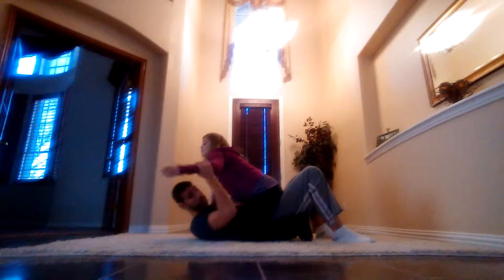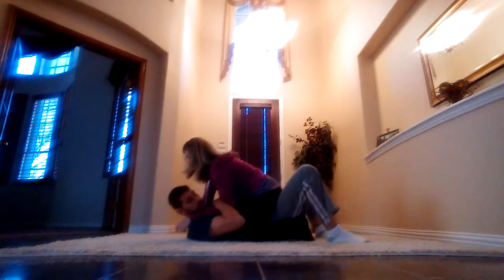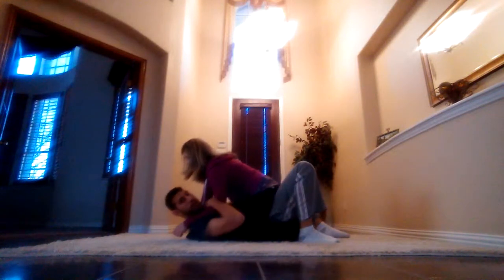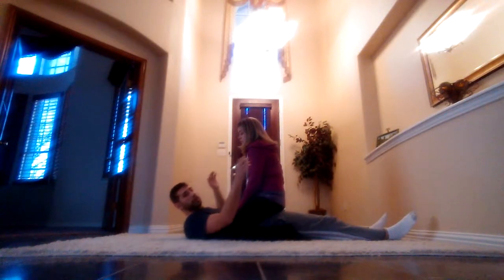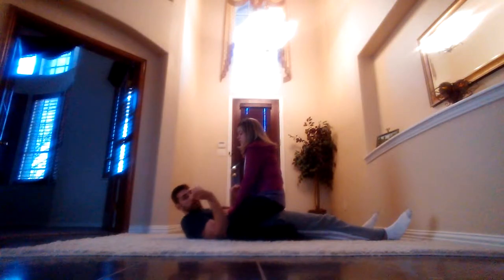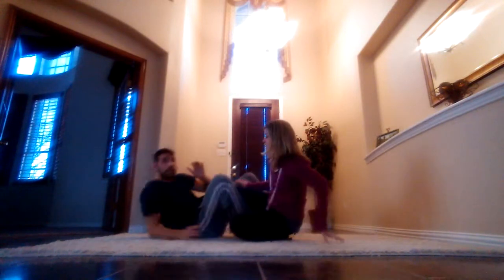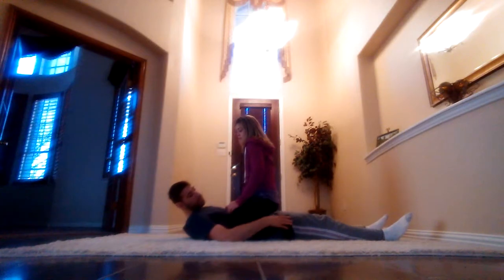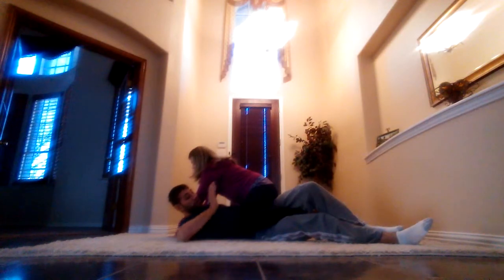Full Mount Escapes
This is not meant to be an instructional video rather a reminder for our classmates of how to perform theses moves.